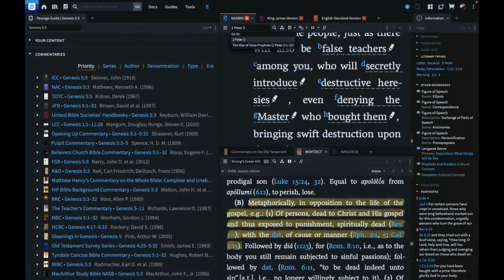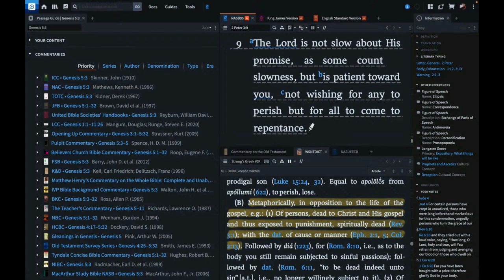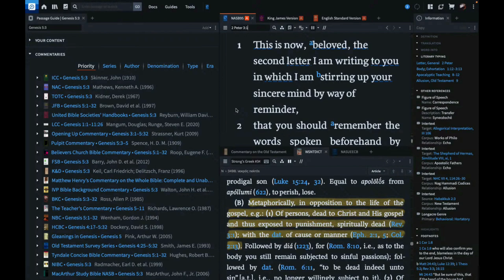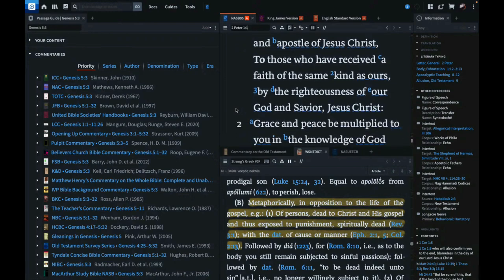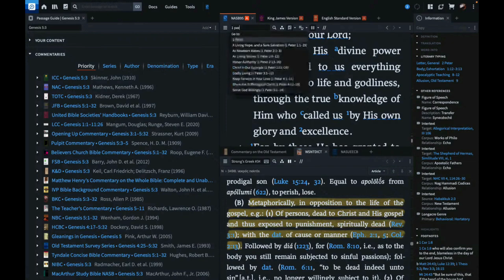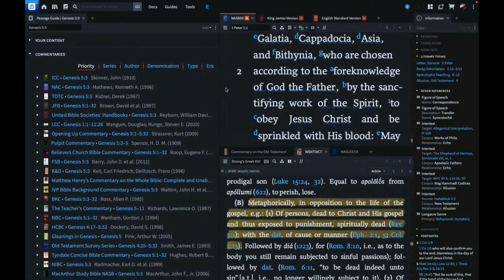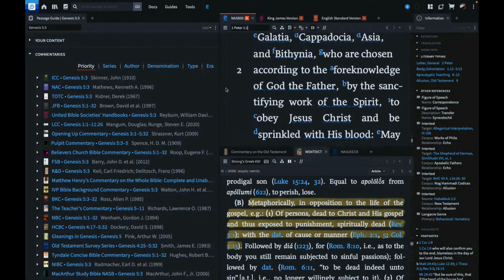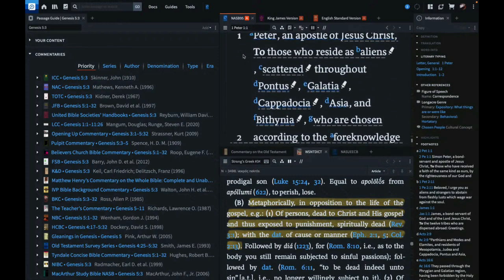Is It God's Will That NO ONE Perish?